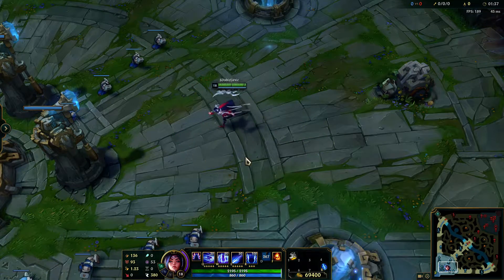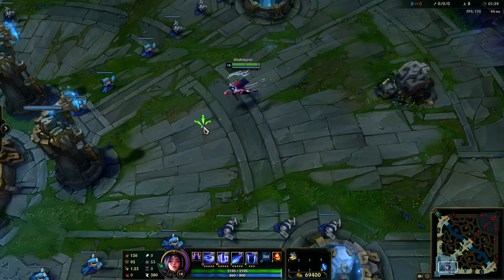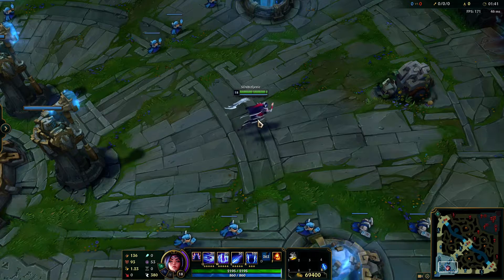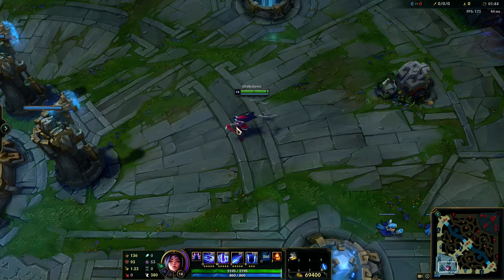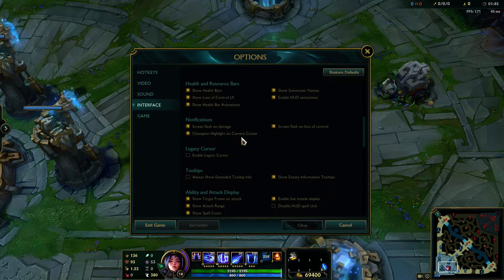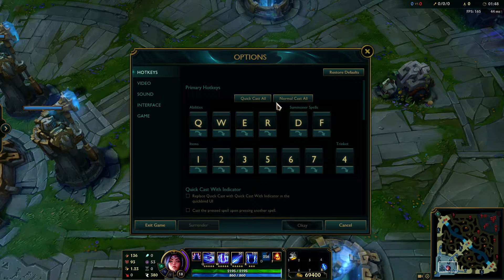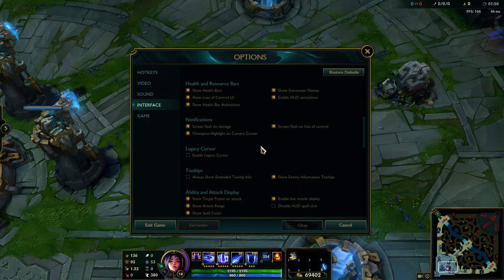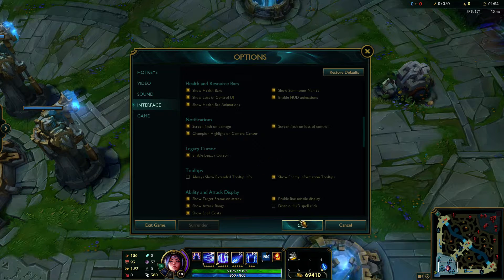Kako imati stari kursor u League of Legends